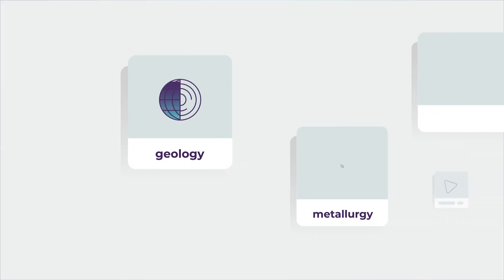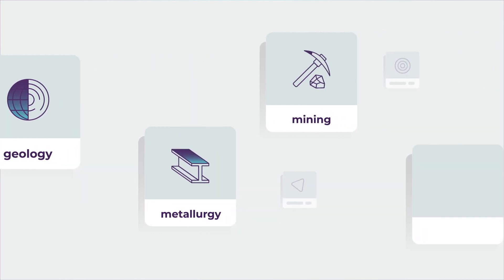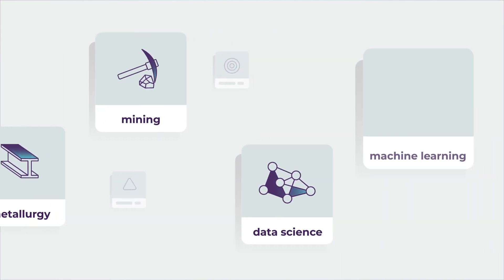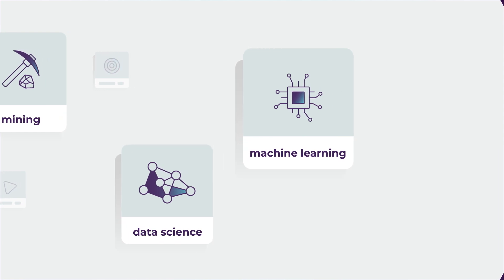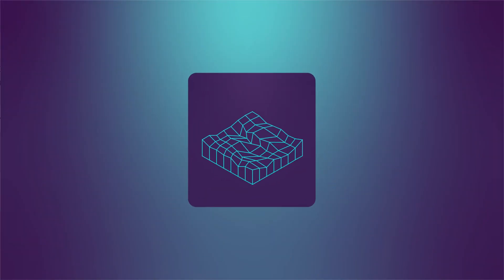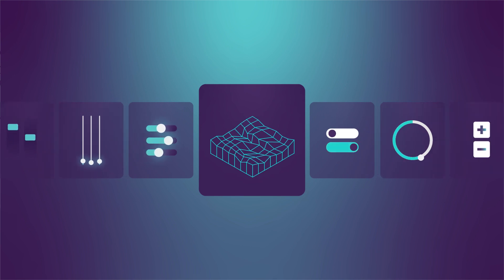AMC's Predictive Geometallurgy™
Director / Executive Lead Advisory, Andrew Hall explains what AMC's Advisory Predictive Geometallurgy™ is and how it helps clients to understand orebody variability, improve design and scheduling, reduce volatility, improve recoveries, and reduce operating costs.